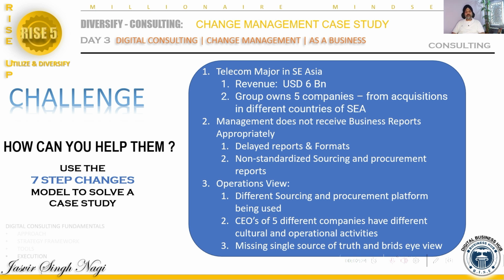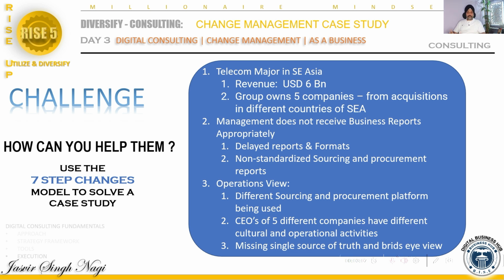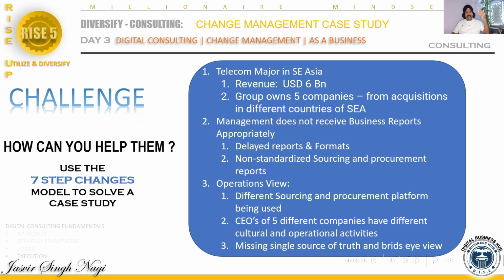RISE_5_3_10 — Case Study — Challenge | DAY 3 — Change Management | RISE 5 · RISE Digital Hub ·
"RISE 5 · DAY 3 — Change Management Consulting — Case Study — Challenge

A real-world case study and your Day 3 challenge — apply the complete change management framework.